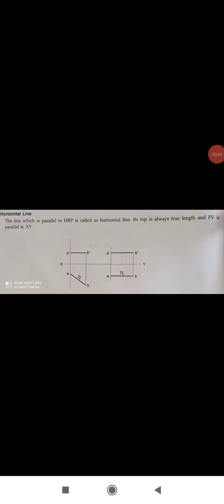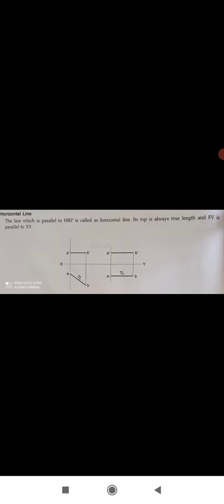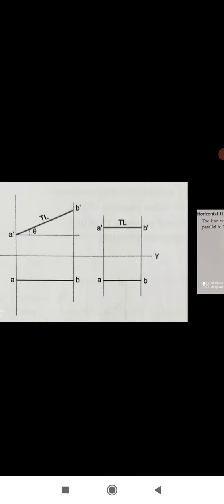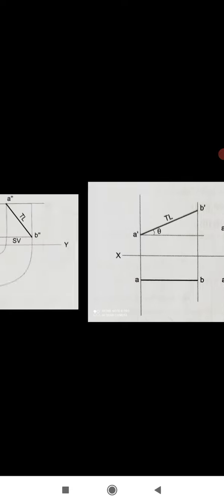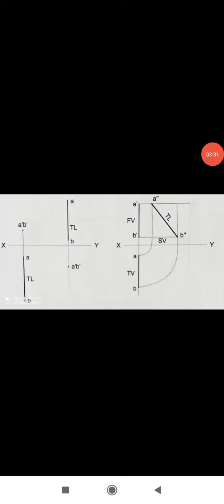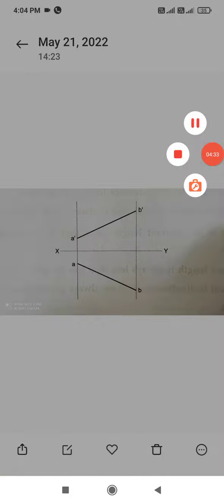types of line in projection of lines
types of lines